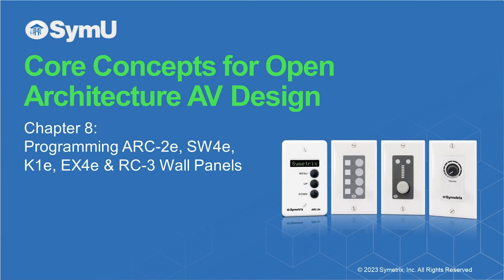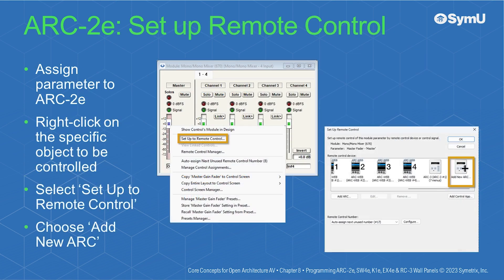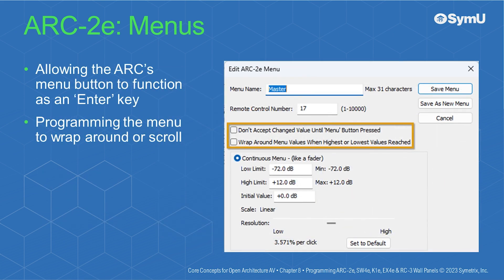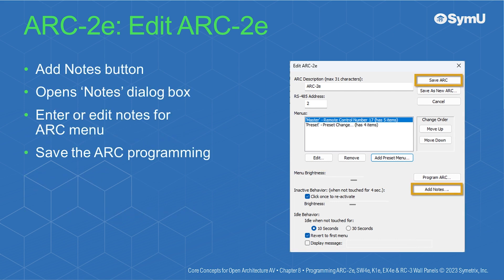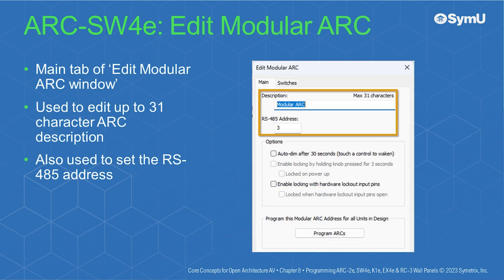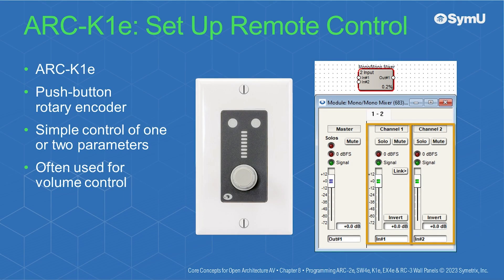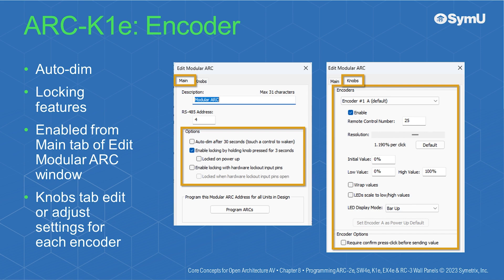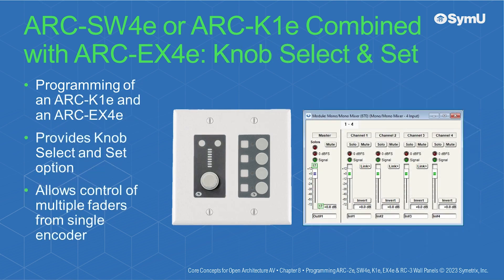Core Concepts for Open Architecture AV Design: Ch. 8 - ARC-Series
This course will prepare professional AV consultants, designers, and integrators, to choose, install, and program Composer-based DSP systems manufactured by Symetrix.

The learning objectives for this chapter are:
1. List different control types in Symetrix ARC-Series and provide use cases.
2. Apply Control Numbers in Composer to link parameters to physical controllers.
3. Create and edit menus and menu items for appropriate controllers.
4. Set and change addresses for ARC controllers.
5. Use ARC-2e to control basic audio functions and complex logic-based events.
6. Program the ARC-SW4e switches as momentary, latched, or radio buttons.
7. Configure a simple control of one or two parameters using ARC-K1e.
8. Use simple analog controls and external control inputs to provide volume control, source selection, preset selection, or contact closure, with minimal programming.